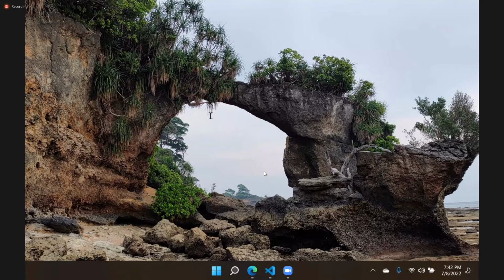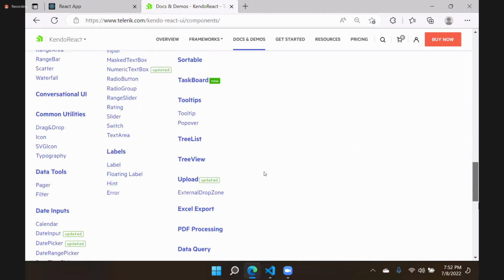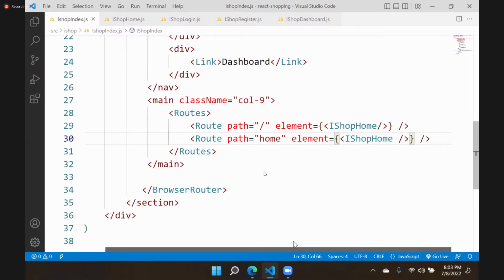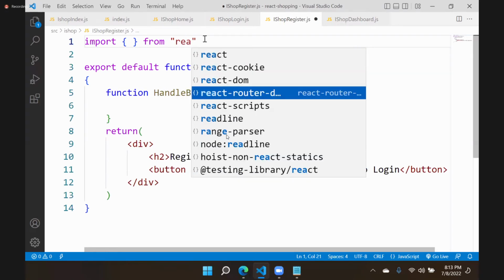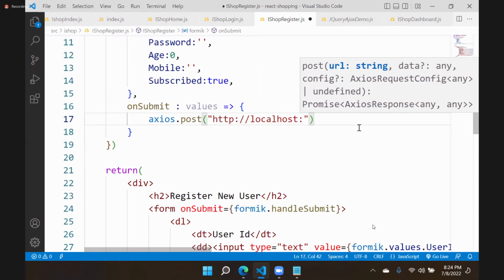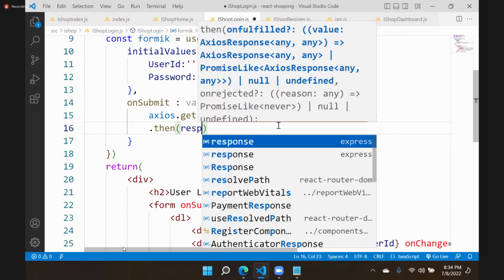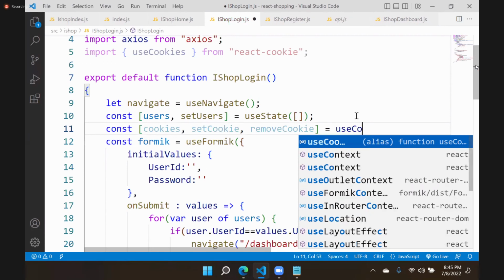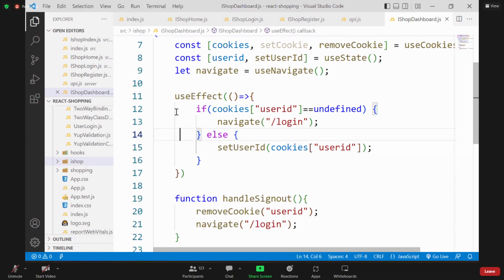React JS Session-22 By Sudhakar Sharma Sir